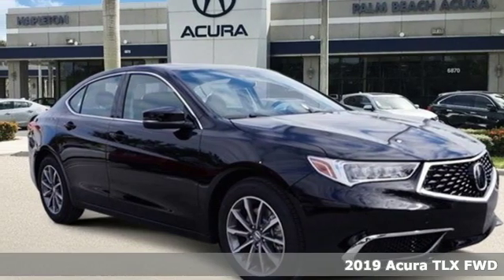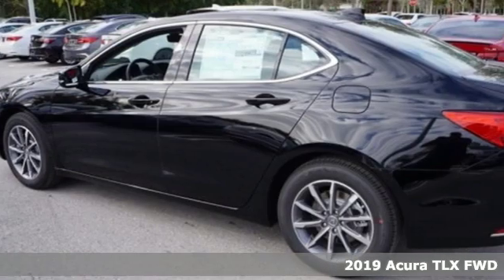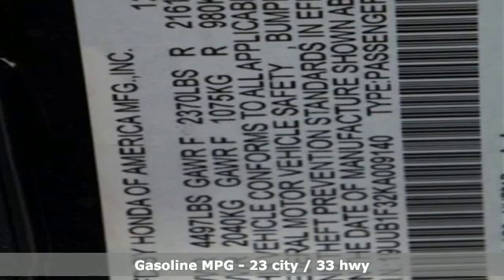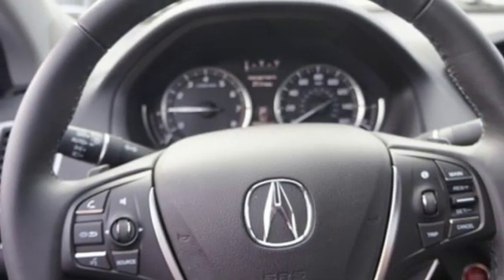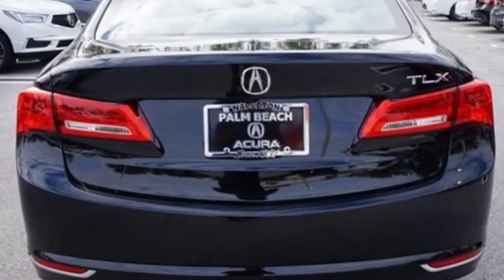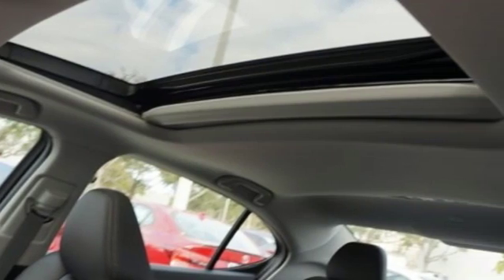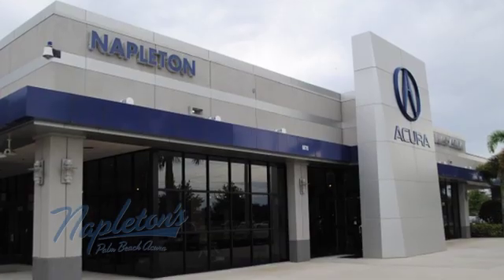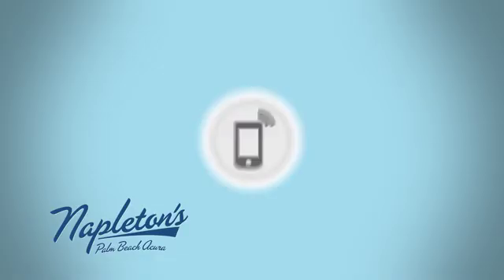New 2019 Acura TLX West Palm Beach FL Delray Beach, FL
Year: 2019
Make: Acura
Model: TLX
Trim: 2.4L
Engine: 2.4L DOHC 16V
Transmission: 8-Speed Dual-Clutch
Color: Black
Interior: Ebony
Stock #: KA009140
VIN: 19UUB1F32KA009140
2019 Acura TLX 2.4L Crystal Black Pearl 2.4L DOHC 16Vbrbr23/33 City/Highway MPGbrbrWe are located Just West of the Turnpike at 6870 Okeechobee BLVD in West Palm Beach, FL!!! Come and see us TODAY!!! Napleton's Palm Beach Acura proudly serving the following communities West Palm Beach, Wellington, Boynton Beach, Delray, Royal Palm Beach, Ft. Pierce, Stuart, Jupiter, Pembroke Pines, Green Acres, Palm Springs & Palm Beach Gardens.

Address:
6870 Okeechobee Blvd